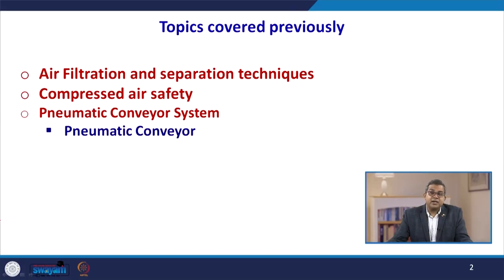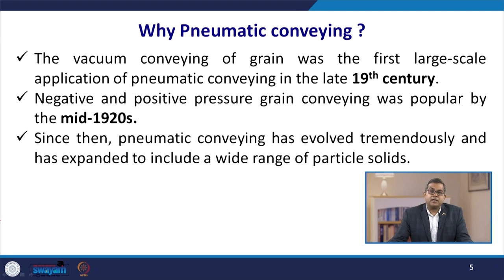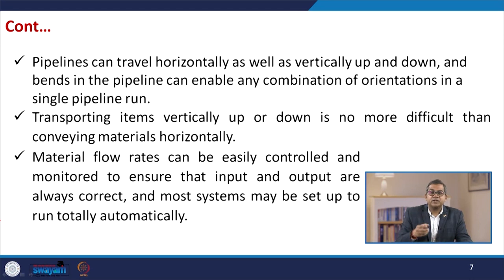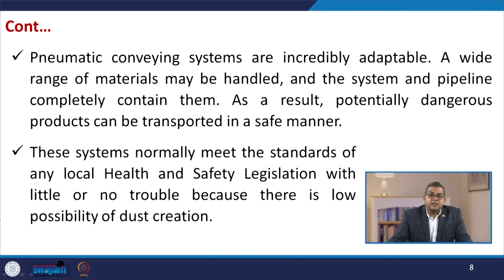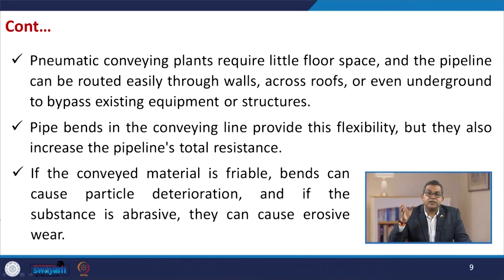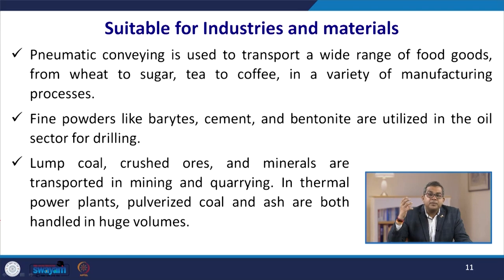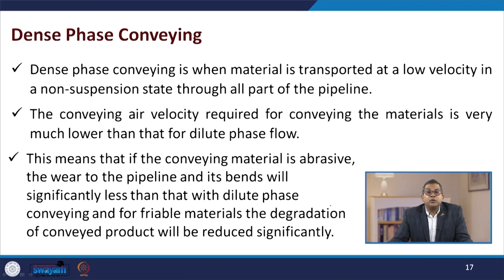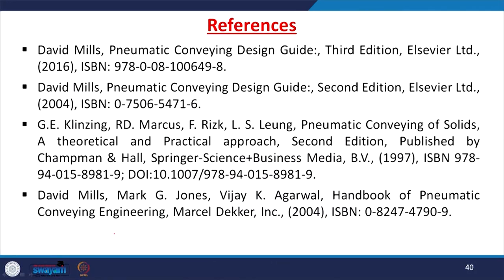Lec 33: Introduction to Pneumatic Conveying System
This video lecture will cover pneumatic conveying system, mode of conveying and advantage and disadvantages of pneumatic conveying system.